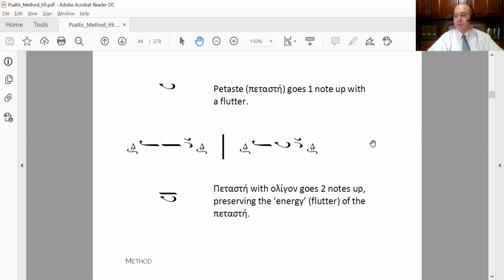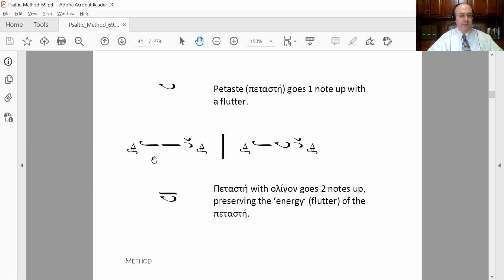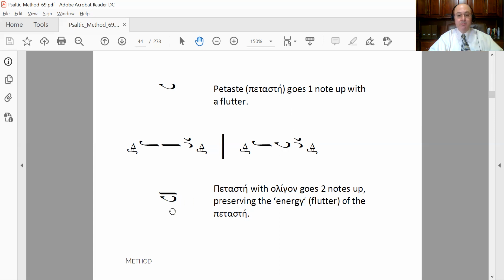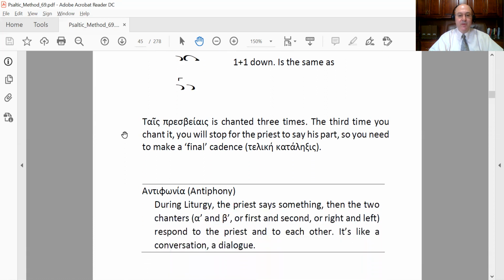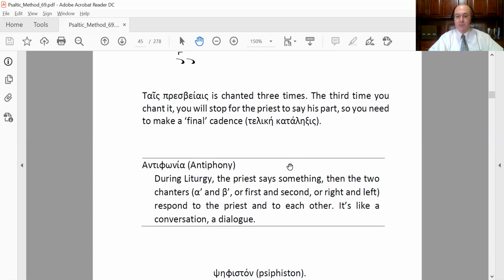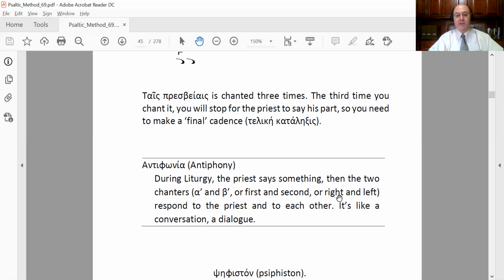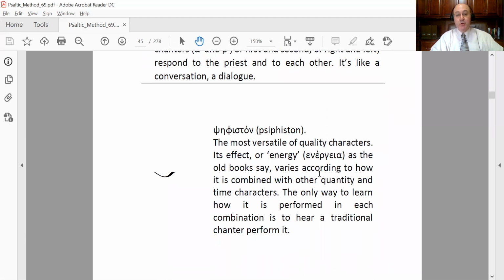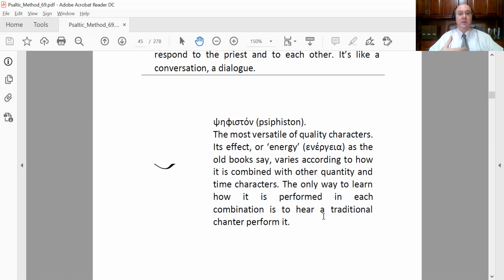Lesson 13 (Pg 12). Learn byzantine music chant series.